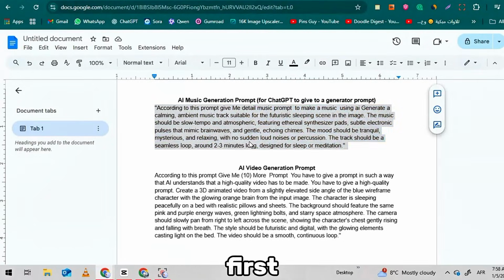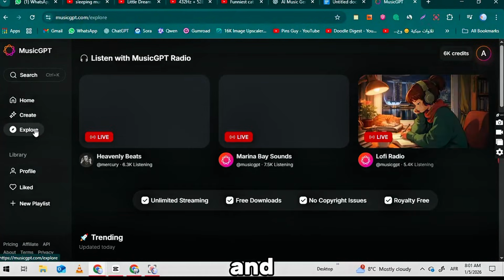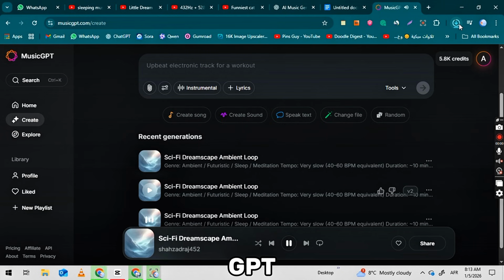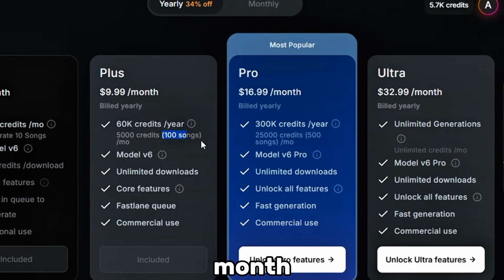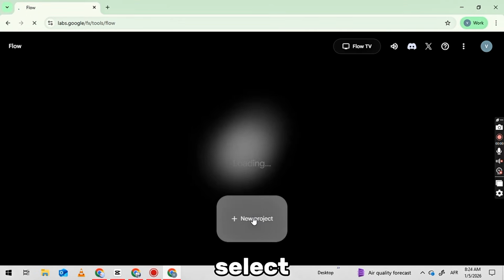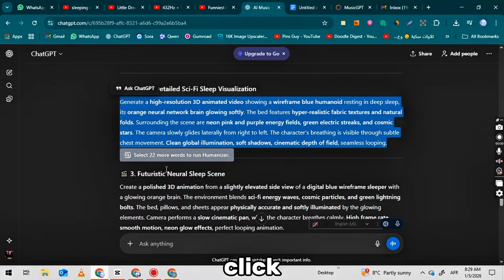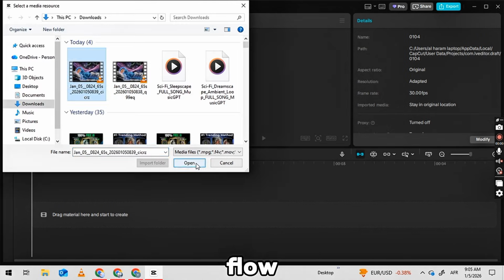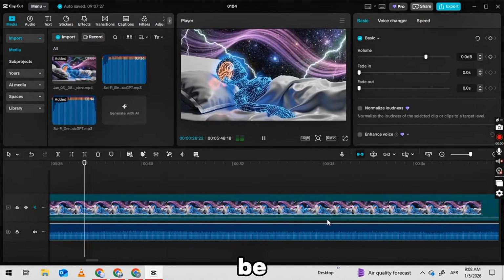How I Create Fully Monetized AI Music Sleeping Videos (Step-by-Step)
Sleeping music videos are one of the highest-viewed and highest-CPM content types on YouTube, with many videos reaching millions or even hundreds of millions of views. In this video, I show you step by step how to create fully monetized AI sleeping music videos that can generate passive income using simple AI tools.

You’ll learn how creators are making relaxing sleep music videos that earn $20–$30 RPM, why these videos attract high-paying advertisers, and how you can build your own AI-powered sleep music YouTube channel from scratch.

This tutorial covers:
How to generate AI sleeping background music
How to create 3D sleeping character videos with AI
How to make long-form sleep videos (1–4 hours)
How to ensure your content is 100% YouTube monetization friendly
How to avoid low-quality content issues
Tools and prompts used by viral sleep music channels
This strategy works even if:
You have no experience
You don’t show your face
You want automated, scalable YouTube income

📌 Watch till the end to understand the full process and avoid common mistakes that stop channels from getting monetized.